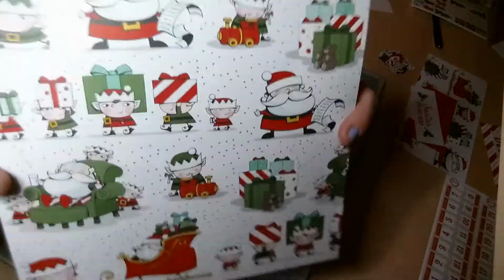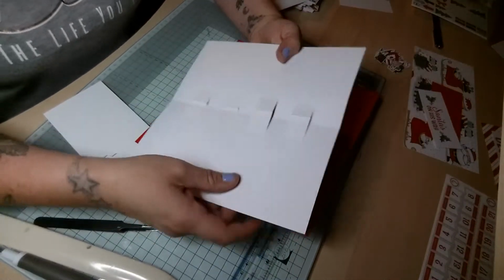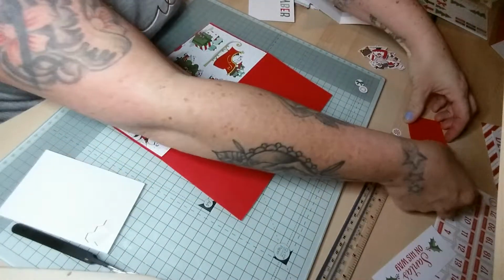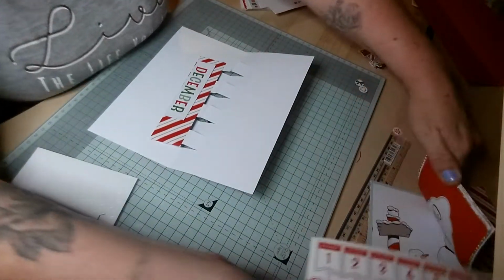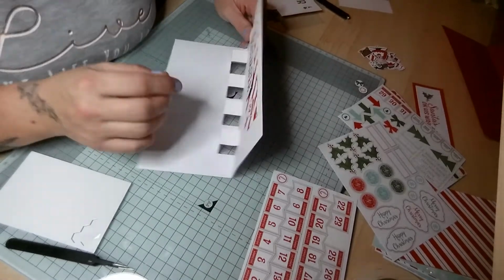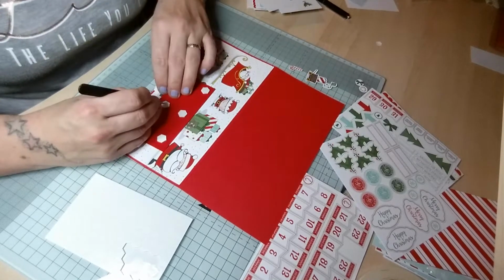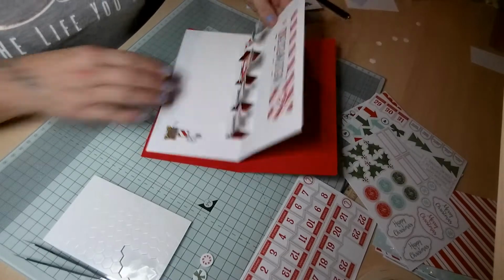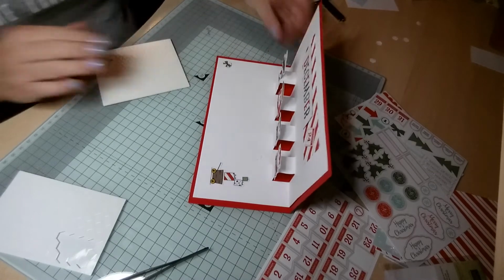Stampin'Up! Tutorial Santa's Workshop cute pop up DL Card!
Stampin' Up! UK Demonstrator Tricia shares a project with you. To shop ONLINE please click here -: